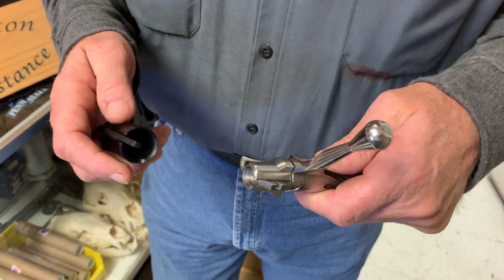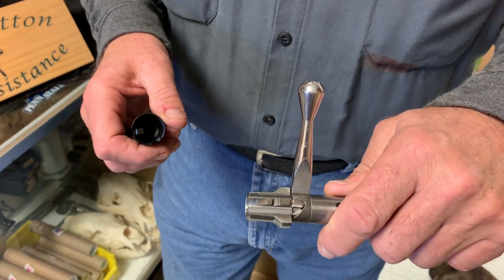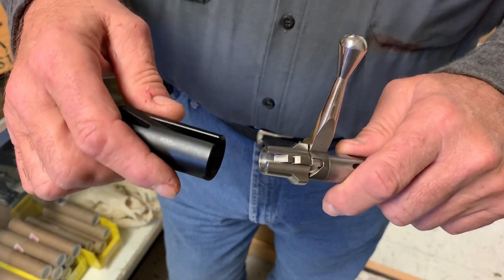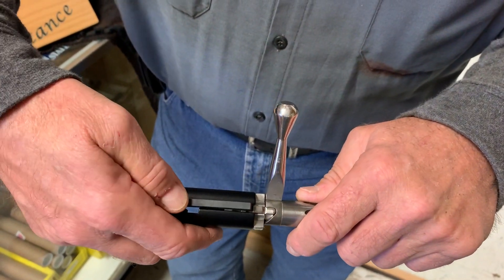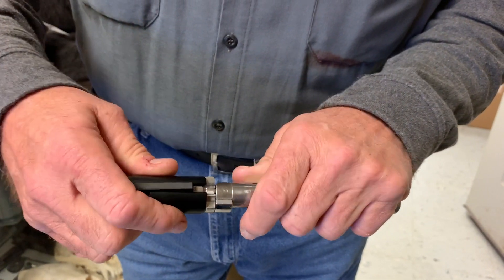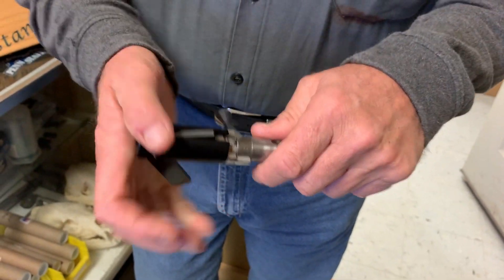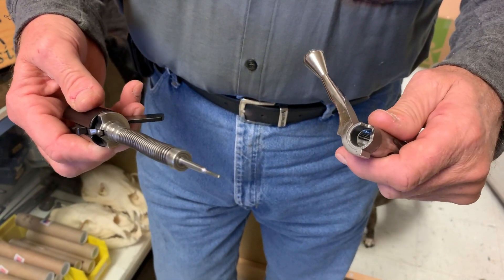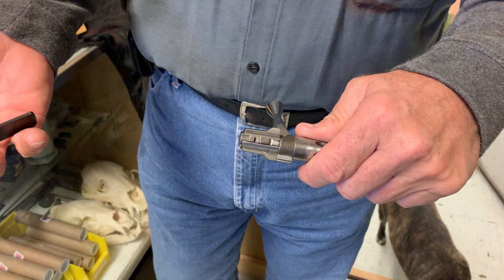Bolt Disassembly Tool Use Instructions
The Borden Kleinendorst bolt disassembly tool is used to recock the firing pin assembly on a Borden or Remington bolt and is also used to remove the firing pin assembly from the bolt for cleaning and maintenance.